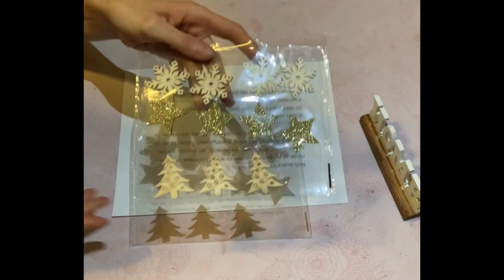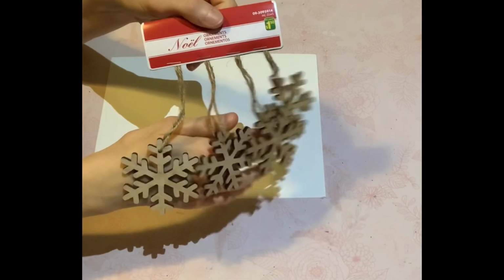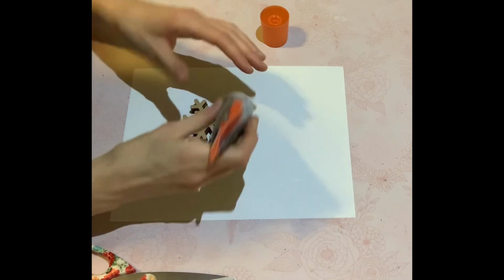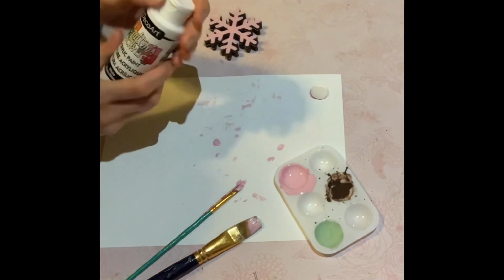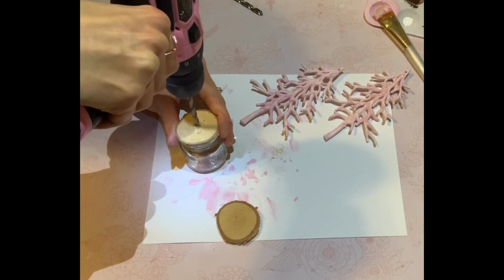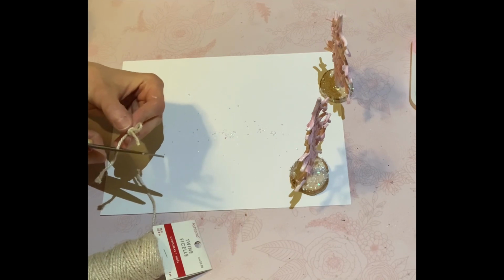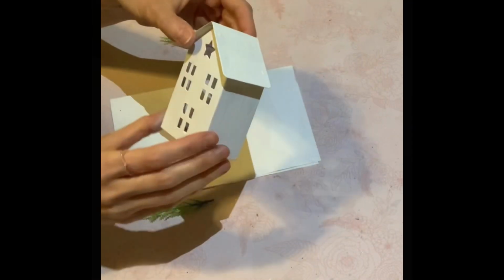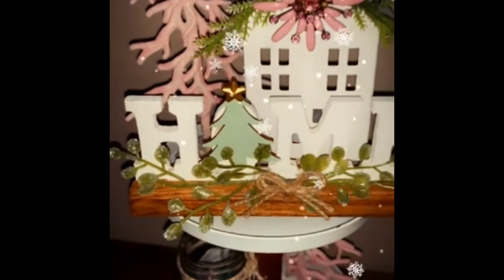5 UNDER $5 | WINTER TIERED TRAY HOME DECOR DIYS | DOLLAR TREE WINTER DECOR DIYS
Hello my wonderful YouTube friends!!
For those of you who are already part of my YouTube world, thank you so much!! 💕💕

If you like easy budget friendly home decor DIYs, haul videos, shop with me videos, product review videos, and baking videos, then you have come to the right place 😀😀 I love all things Rustic farmhouse, boho, and trash to treasure DIYs 😀😀 Most materials come from either the Dollar Tree or Dollarama 😀😀 You will see me post videos every Mondays, Wednesdays, and Saturdays. I will leave some links to other videos down below!!

Today I am super excited to be part of the monthly 5 Under $5 challenge 😀😀 This months theme is Let It Snow. I have 5 really cute and simple tiered tray decor diy ideas to share with you! All items come from either @dollartree or @dollarama!

Hosts

WorkPro Cordless Drill

I would love it if you could give it a BIG thumbs up also. Feel free to show your friends and family as well 😀💕

There I also like to post daily things that I think are cute at bargain stores 😀